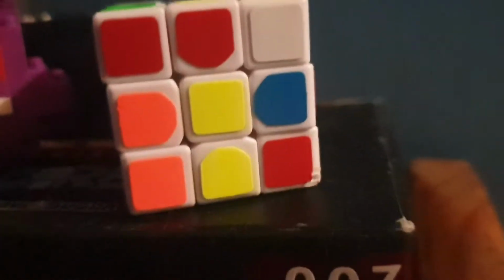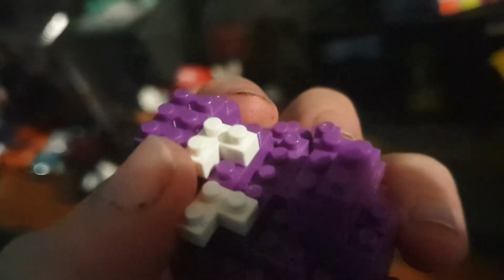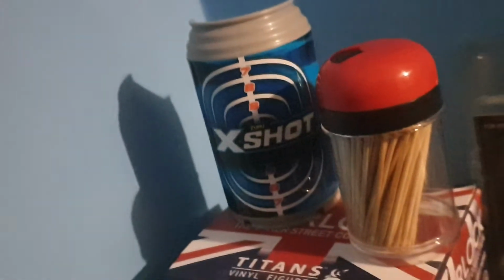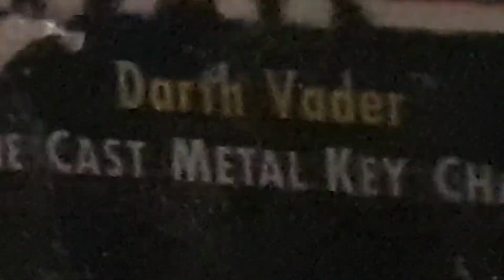New set up!!!!!